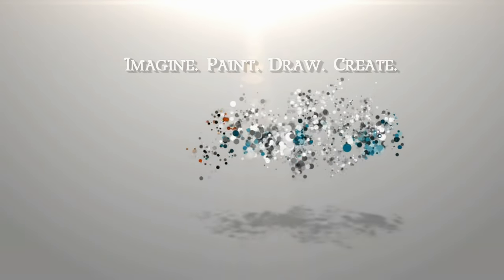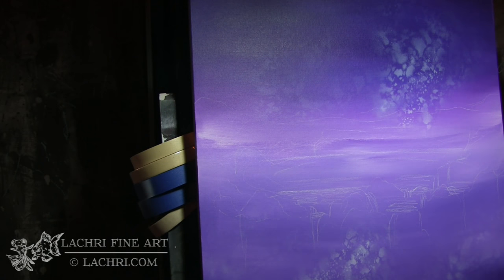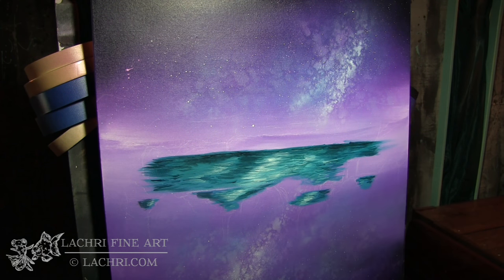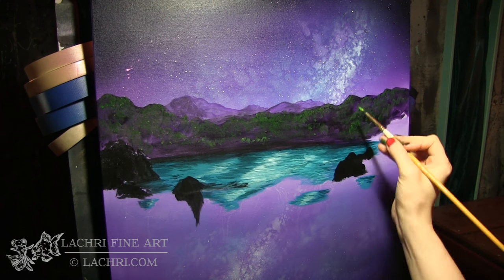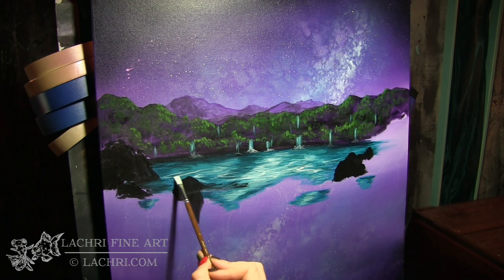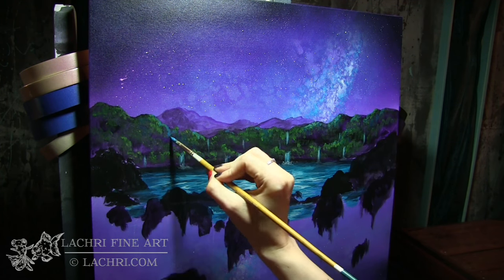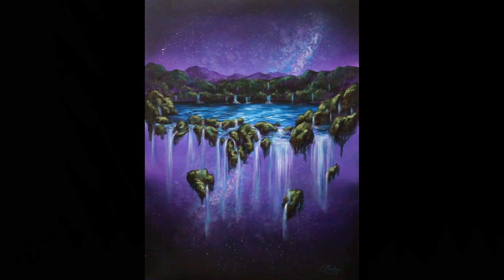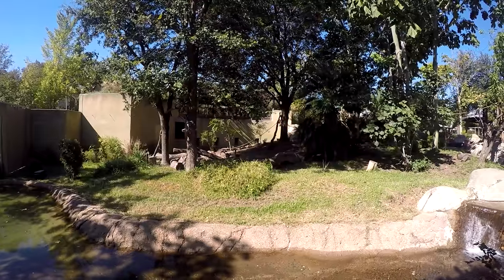Acrylic Painting of a Surreal Landscape w/ waterfalls by Lachri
I'm demonstrating a surreal acrylic landscape (skyscape?) in this week's lesson! This is a recreation of last week's ten minute painting challenge

Check out last week's livestream where I painted the rocks and waterfalls for this painting!

I'm working on a Fredrix Nature Core Mixed Media canvas board and using Liquitex Basics acrylic paints.